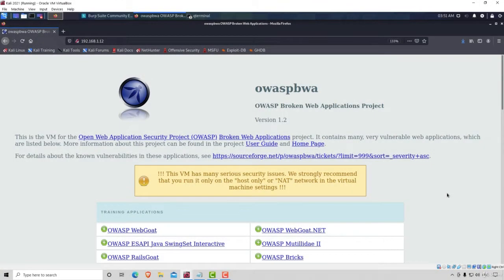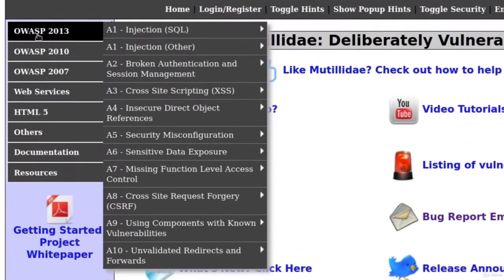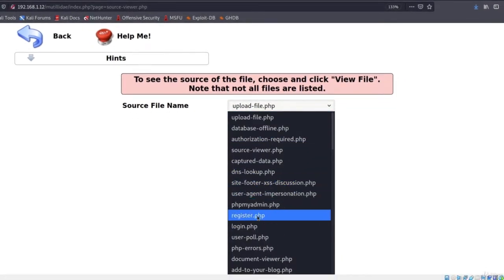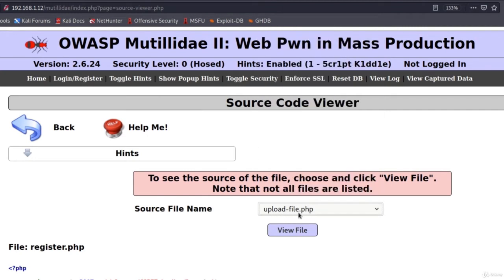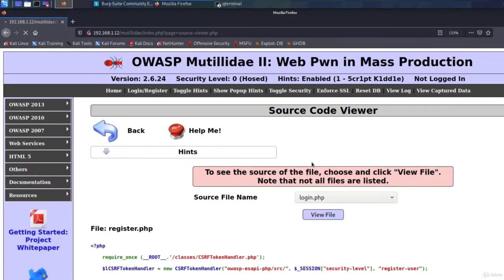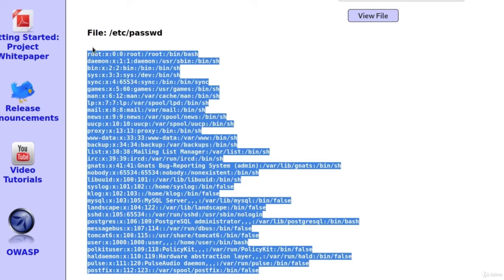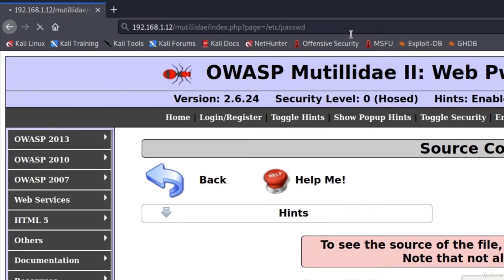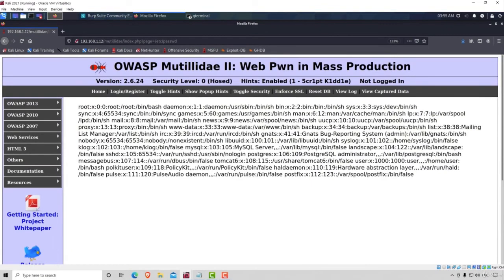0043 Accessing passwd With BAC